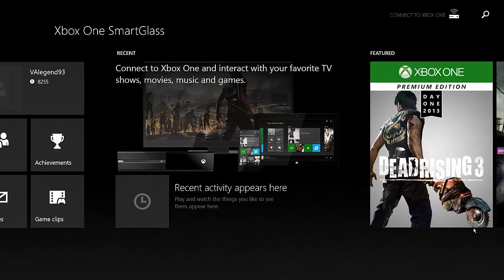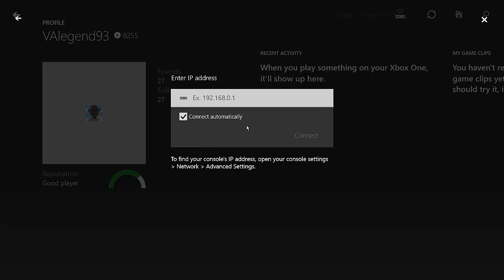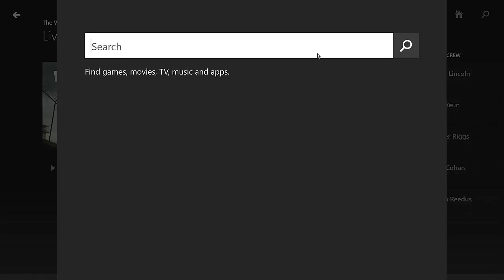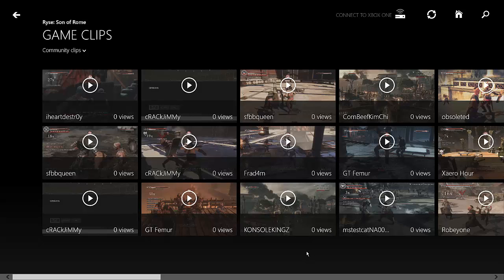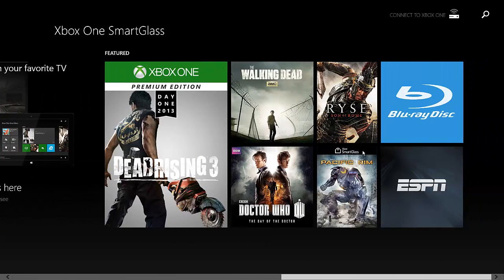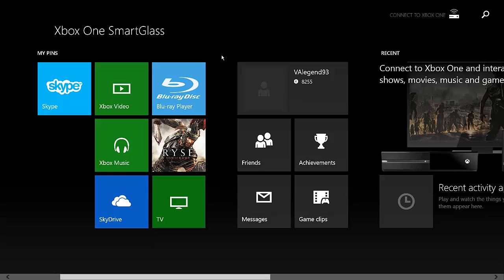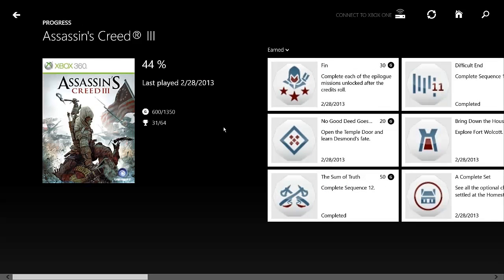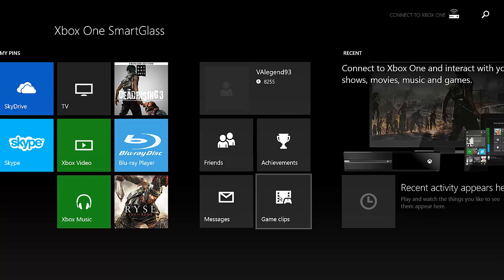Xbox One SmartGlass - First Look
This is a first look at the new Xbox One SmartGlass for Windows 8.1.

To get the app, head over to the Windows Store  app on your PC or Windows Phone 8 device.

UPDATE: It is also out on Android and iOS now. Thanks to Benjamin Anson for the tip!